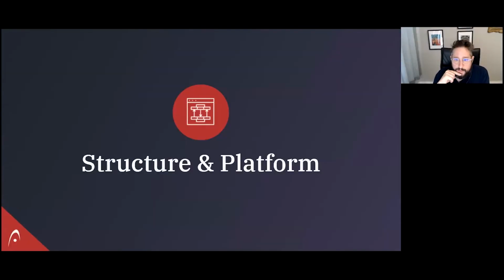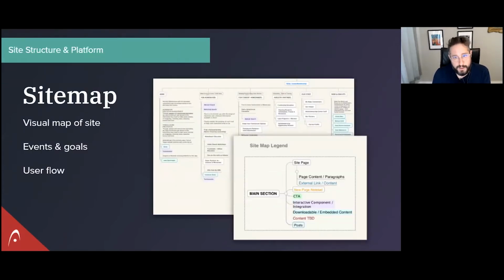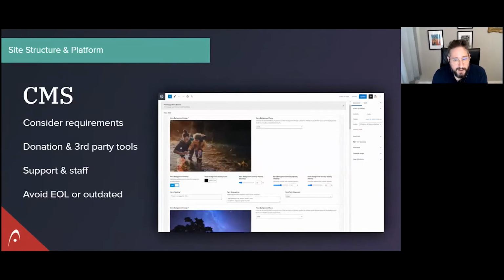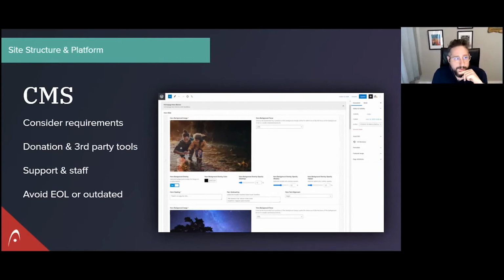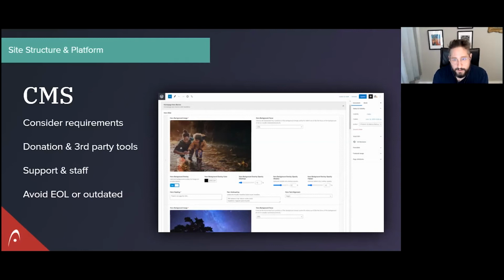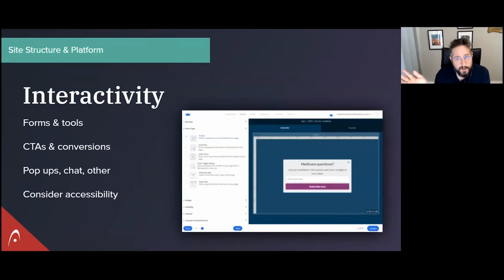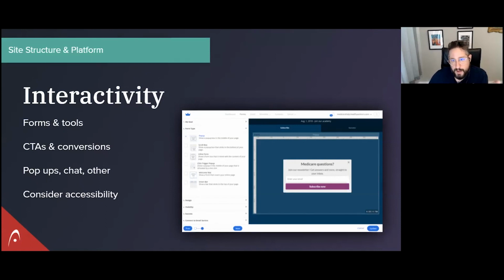Website Structure & Platform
Watch a preview of our webinar on Website Redesign for Nonprofits.